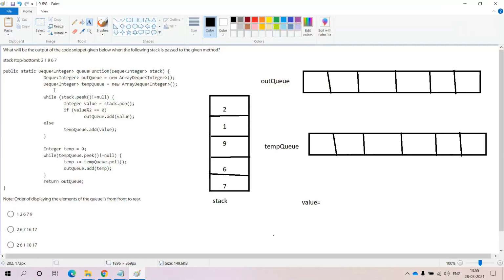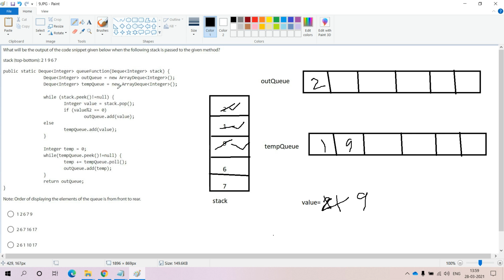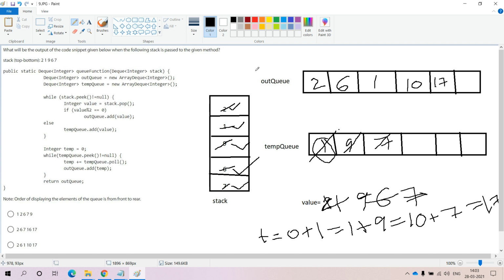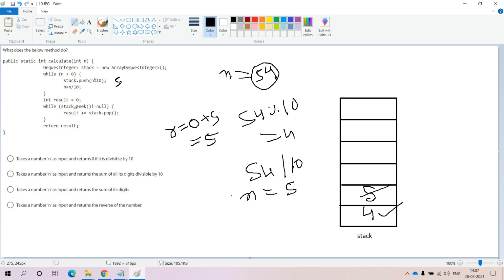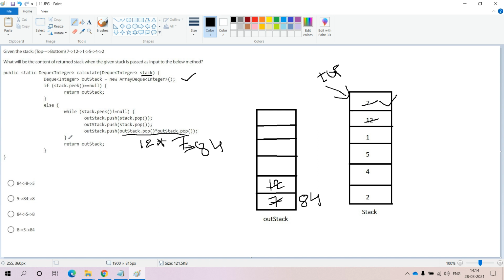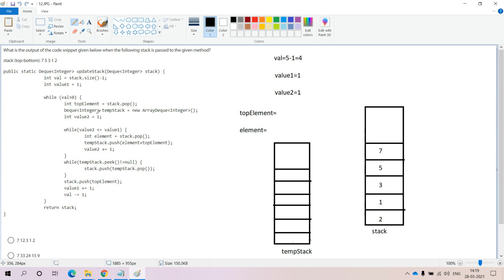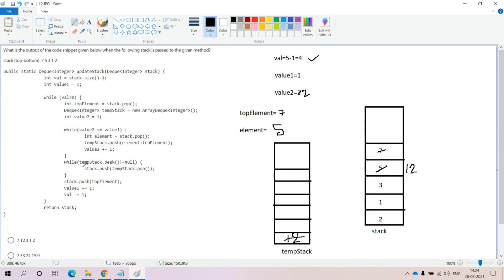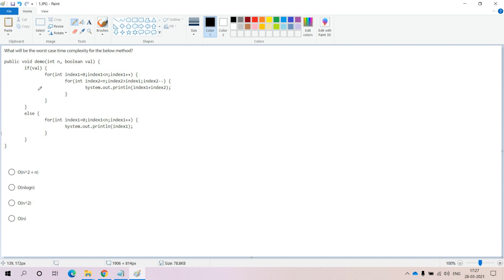InfyTQ Java Data Structures MCQs | Java Stacks & Queues | Java MCQs Solution & Explanation | Part-17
In this video you will get the complete idea how to solve Java MCQs within the less span of time to qualify in the InfyTQ Qualifier Round.